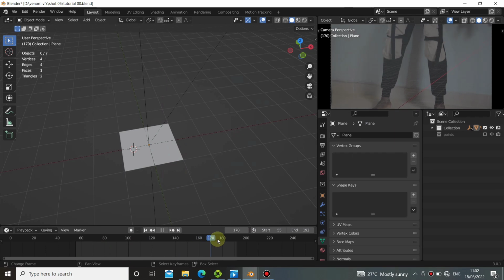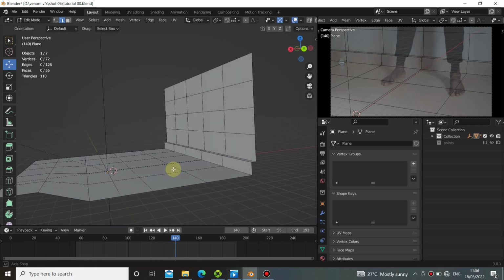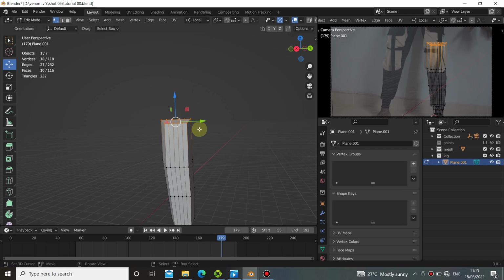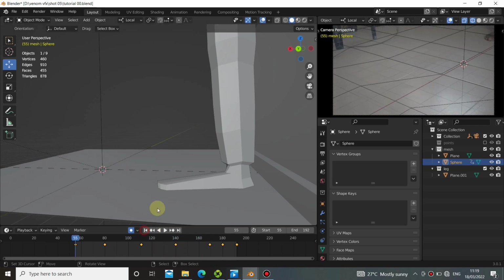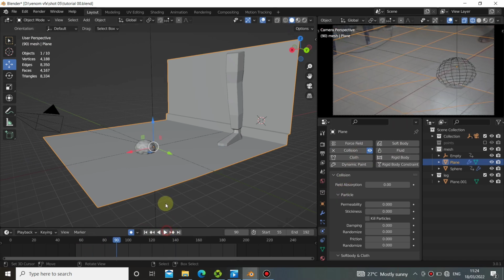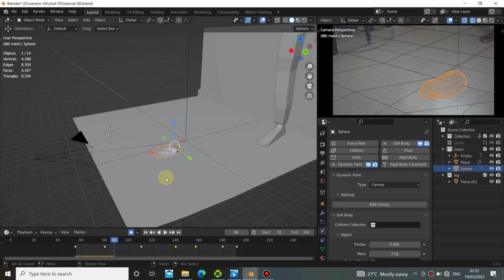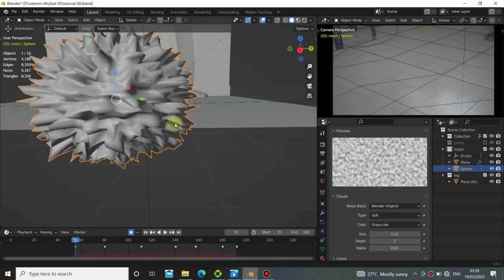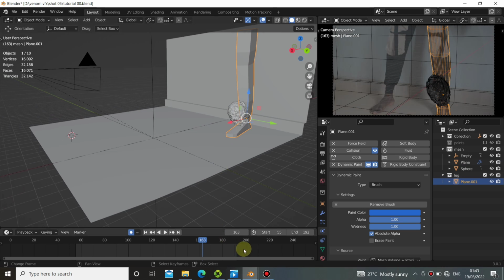Venom Vfx Couse 01 Blender vfx Tutorial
i recreate Venom scenes using Visual Effects
Blender vfx course, Blender animation, Blender rendering
this vfx shot took me a week to recreate and i learnt alot of this in the process.